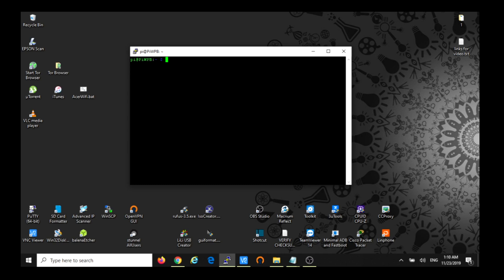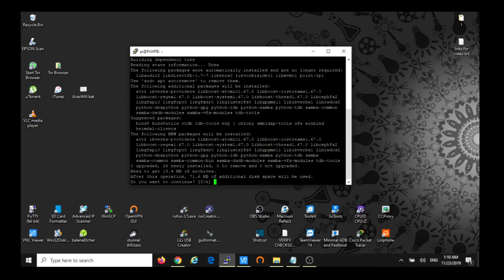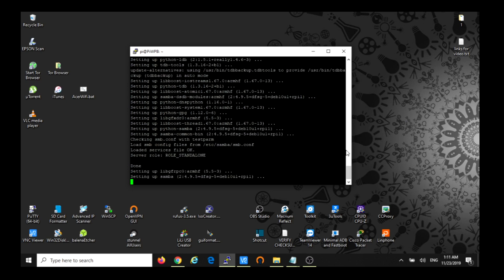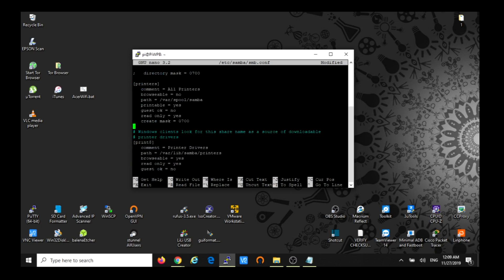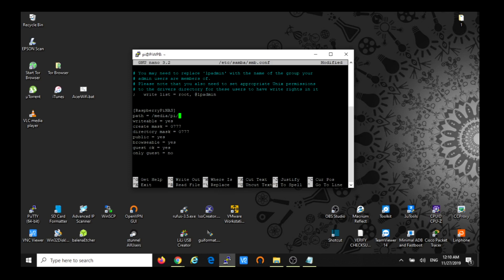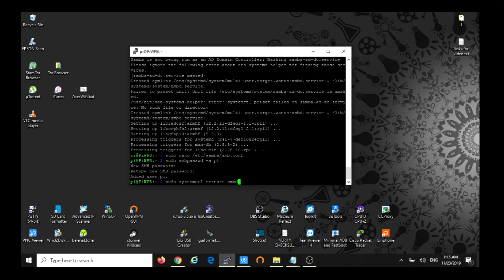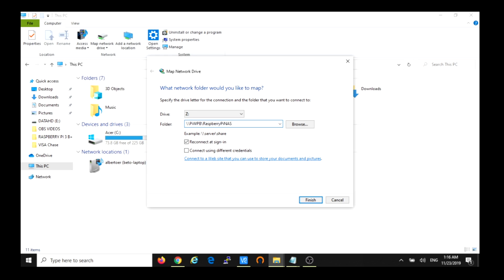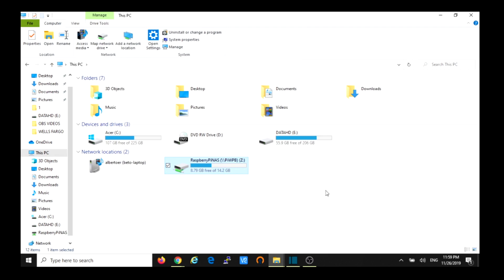NAS - Samba on Raspberry Pi 3B+ running Buster OS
How to install a NAS - Seagate 1T external HD on Raspberry Pi 3b +, with Buster OS.

[RaspberryPiNAS]
comment = NAS on the Pi
path = /media/pi/
writeable = yes
public = yes
browseable = yes
guest ok = yes
only guest = no

If you have a Error Network message from windows, you can check this video to see how we can solve the problem.